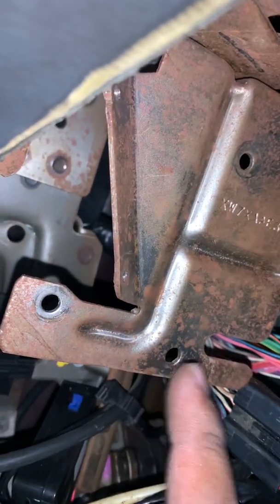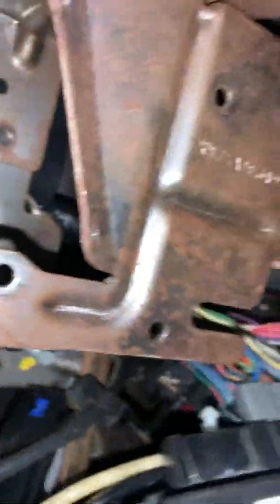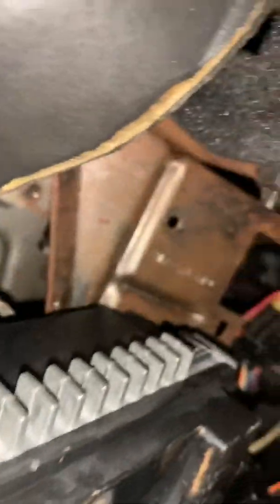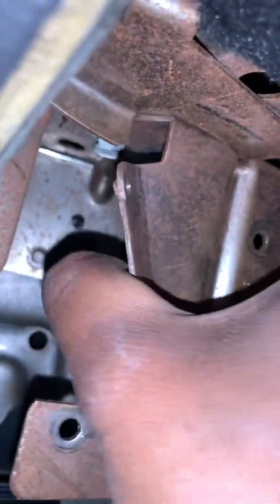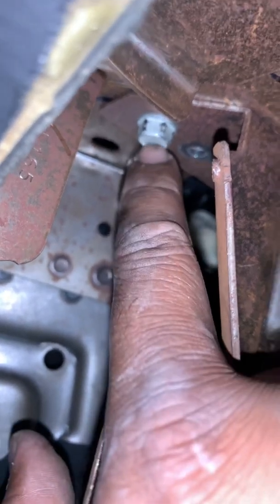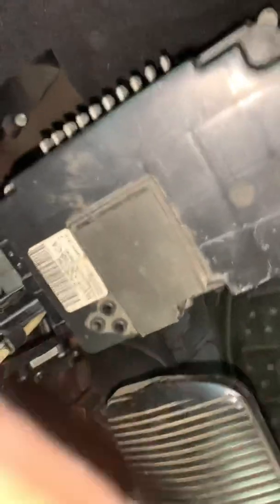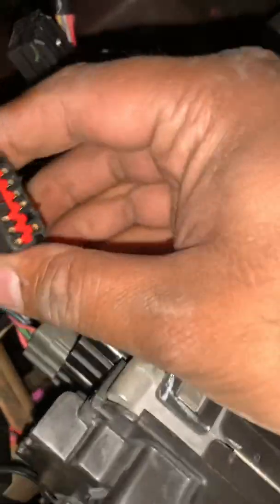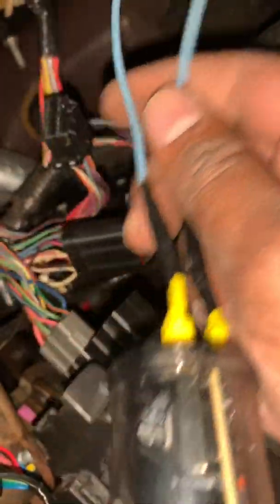Crown Vic town car grand marquis hyper flash fix Led bulbs all around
I’ll be showing you on how to prevent the hyper flash after installing Led turn signals without using resistors and instead using an electronic Flasher

SAFETY FIRST Please use safety glasses
Not responsible for any damages caused to vehicle use video on your own risk

Tools needed
Safety Glasses
1/4 in ratchet
8mm socket
7mm socket
Wire cutters
Wire stripper
Electrical Tape
Cable Ties (Zip ties)

1. Disconnect the battery

2. Go under dash to Diagnostic Port and remove 2 7mm bolts

3 disconnect two small black plugs on Lighting Control Module(LCM)

4. Remove white pipe Christmas tree tie carefully

5. Remove 2 golden colored screws for LCM

6. Move LCM towards front of vehicle

7. Remove 12mm bolt holding on LCM BRACKET

8. remove the black connector right next to the gray connector

9. cut the two blue wires and connect them together

10 cut the two red/white wires diagonally from the blue wires previously mentioned

11. Connect the red/white wires together

12. Get flasher and connect the blue wire set into one terminal

13. Get the other set of conjoined red/white wires and connect to the other terminal of the flasher

14. Connect The black wire to a good body ground

15. Put LCM back with bracket

16. Tighten down LCM with golden screws

17. Put white Christmas tree tie back

18. Put the two 7mm bolts for diagnostic connector

Done

Make sure to use cable ties to make sure the flasher is secure and won’t fall when operating the vehicle